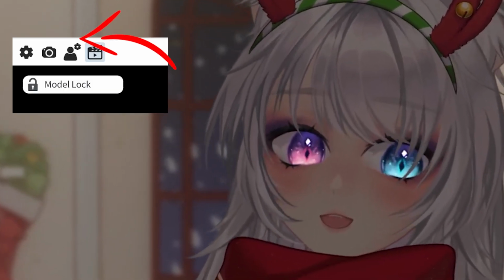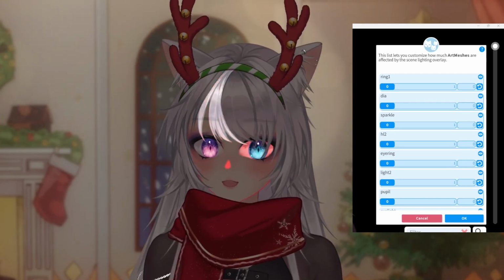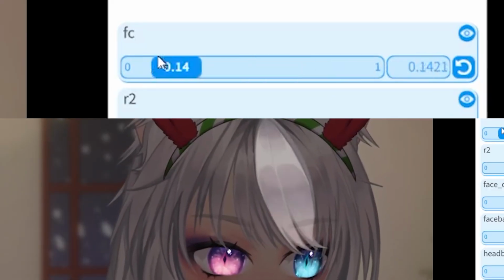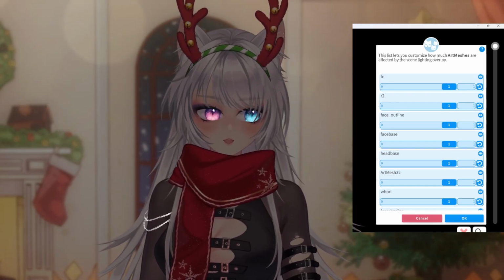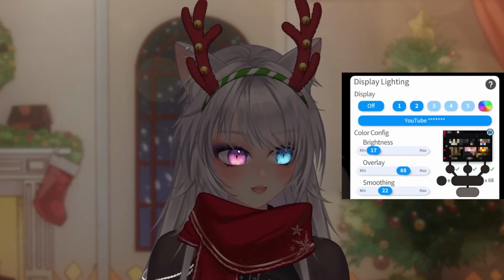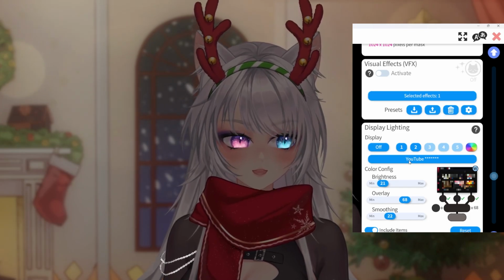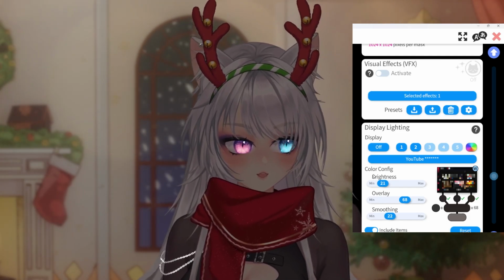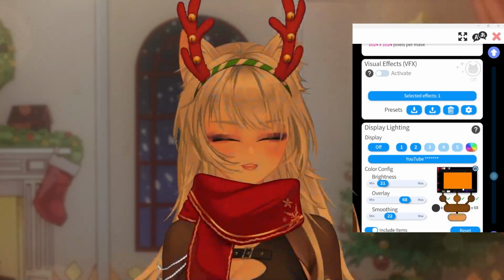How to Add Glow in VTube Studio!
Ever wondered how VTubers get that amazing glowing effect on their eyes or create stunning dynamic lighting in their streams? In this quick tutorial, I’ll show you how to set up and adjust scene lighting in VTube Studio to bring your model to life! 🌟

🌸—Timestamp—🌸

00:00 - 00:10 Intro
00:10 - 01:50 Part 1
01:50 - 02:50 Part 2
02:50 - 03:30 Final words

🌸—Social—🌸

🌸—Credits—🌸

🌸—Tags—🌸